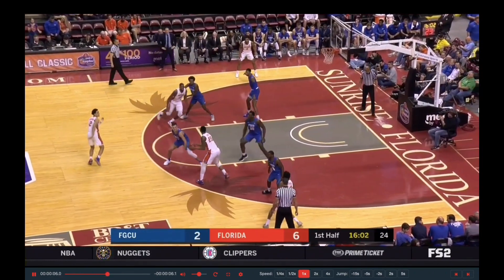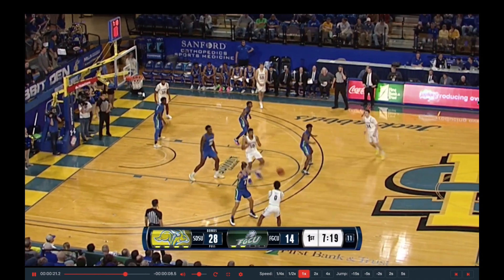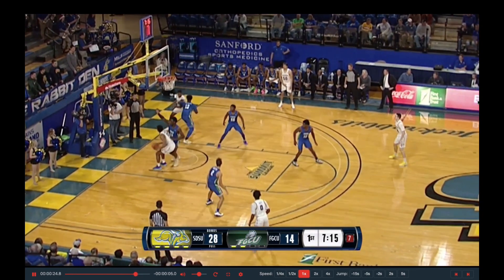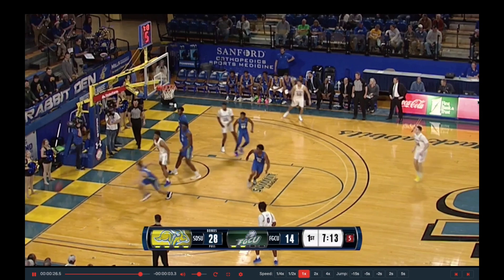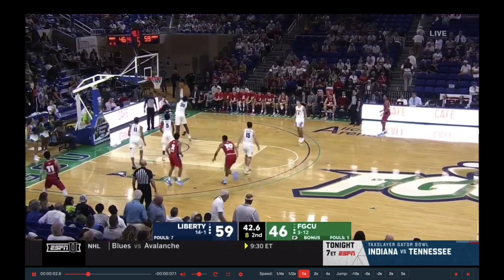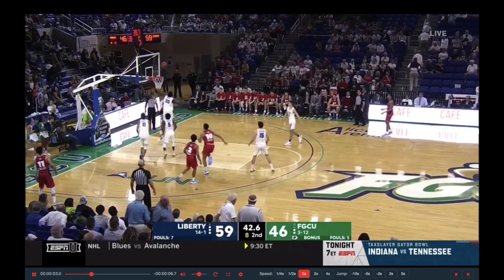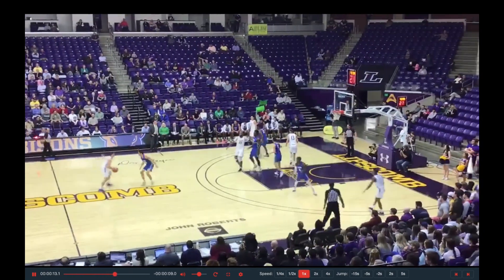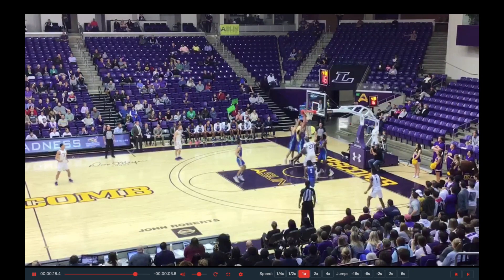On Ball Defense Tips/Tricks Pt.1 **Guarding Smaller Players**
A couple tips/tricks on guarding players 1 on 1 as well as how to stay in front of quicker and smaller players.